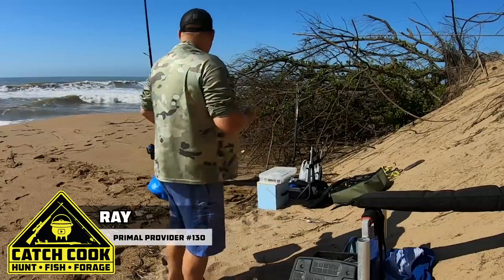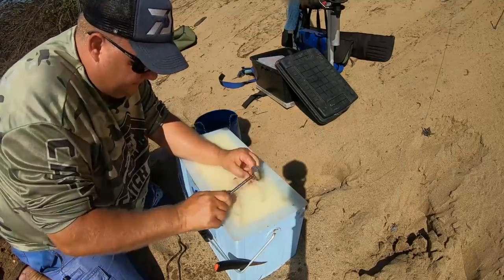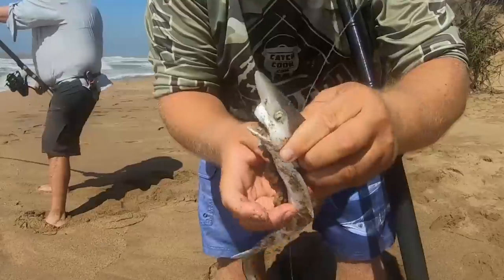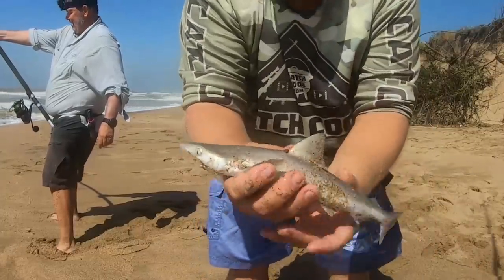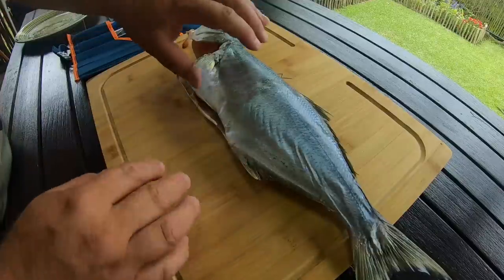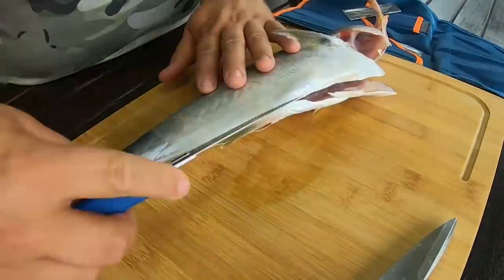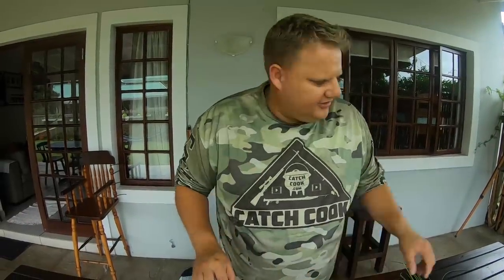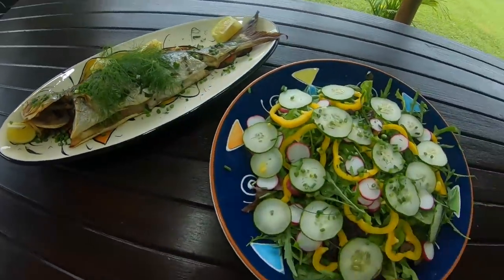Ray de Bruyn, Going for Sharks and Kob (Mulloway). Cooking Fish and Bait for Dinner [CATCH COOK]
Ray de Bruyn has got some interesting fishing ahead for us! Useful tips and tricks for fishing and scaling

How to support Catch Cook?